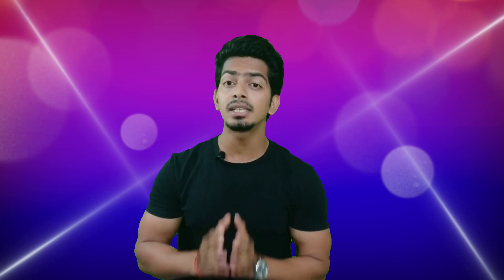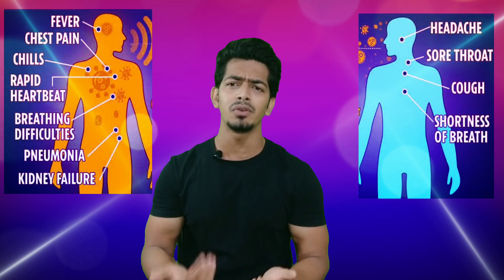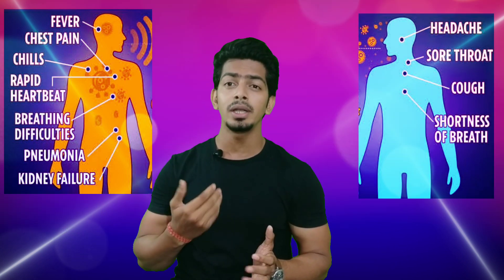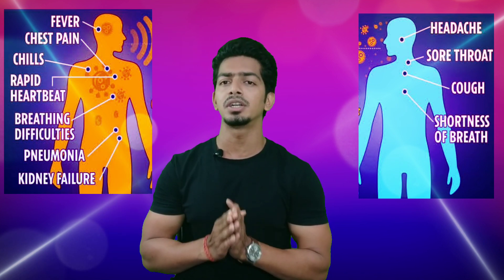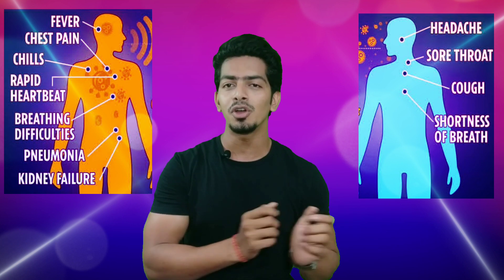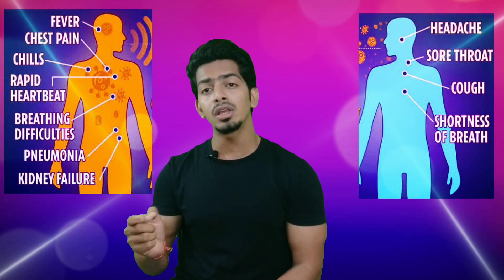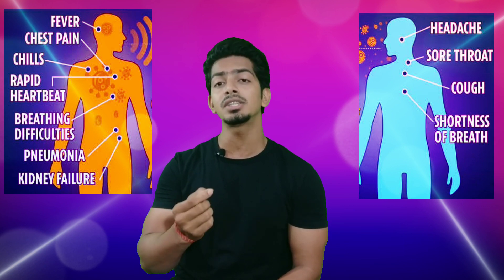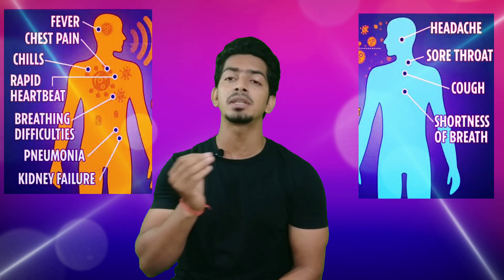What is Coronavirus ? | Can we eat Meat/Chicken/Eggs? |Detailed explanation in HINDI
In this video we have talked about the rapidly spreading Coronavirus
1.What is Coronavirus?
2.What are the types of Coronavirus?
3.From where did it came from?
4.What are its symptoms ?
5.Is it Dangerous?
6.How to avoid its Spread?
7.How can it b cured?
8.What are the myths related to Coronavirus?
For detailed answers to above mentioned questions watch video till end